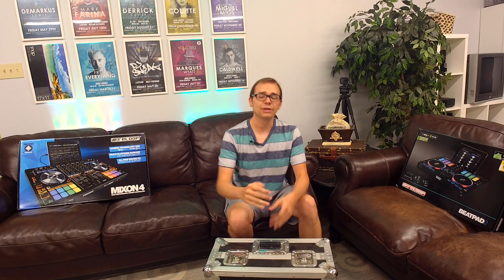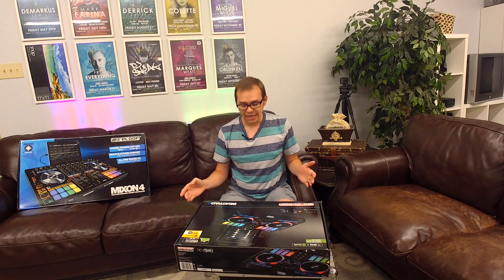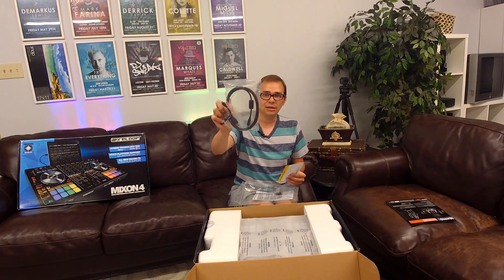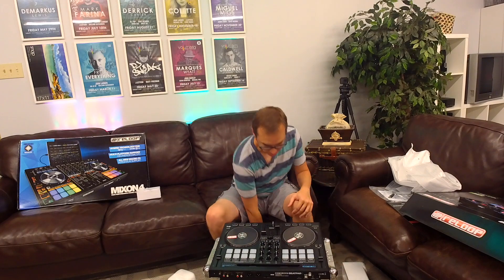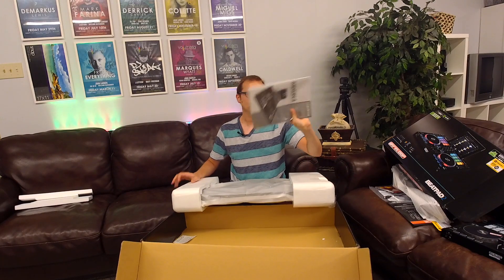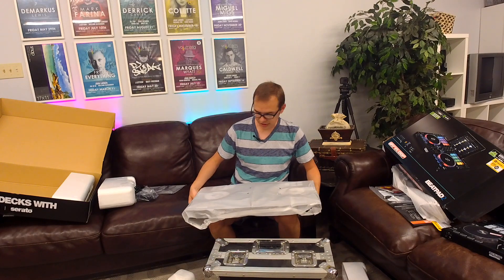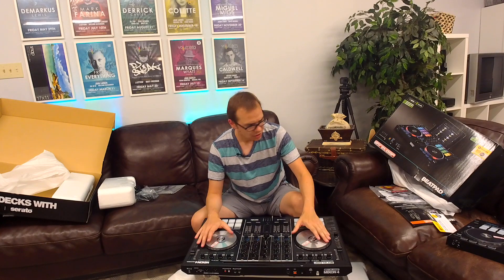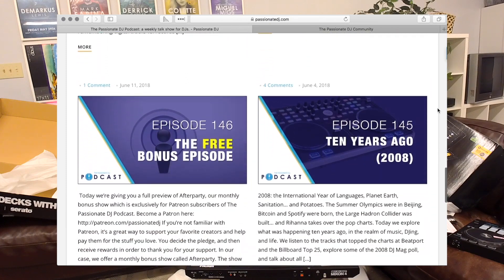Unboxing: Reloop Beatpad 2 & Mixon 4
Beatpad 2 advertised at $599 || Buy
Mixon 4 advertised at $799 || Buy

This is a combined unboxing video for Reloop's Beatpad 2 and Mixon 4 high performance DJ controllers.

Both controllers provide lots of functionality and connectivity options. The Beatpad 2 is a dual-channel controller meant for use with Algoriddim's Djay software, and the Mixon 4 is a hybrid four-channel controller which is meant for both Djay and Serato.

Each controller provides lots of options for the multi-faceted DJ.

Listen to The Passionate DJ Podcast: a weekly talk show dedicated to the art and science of mixing music. Together, we're becoming better DJs through passion and purpose!